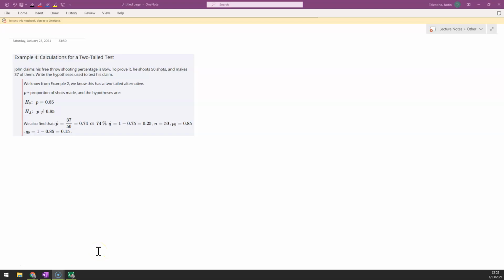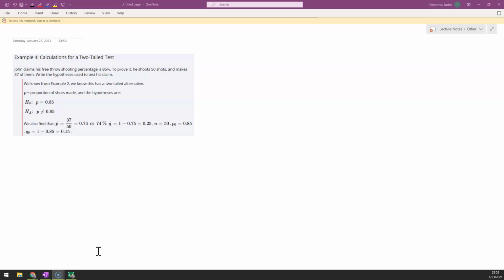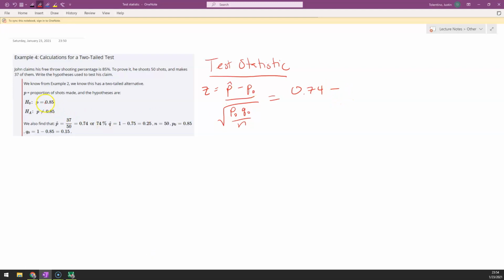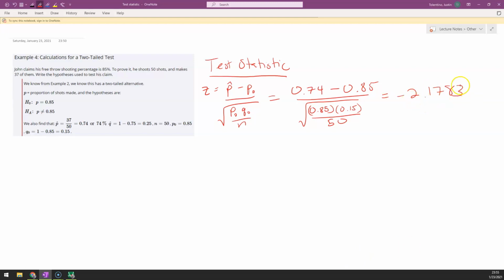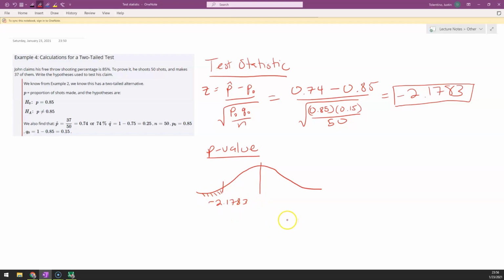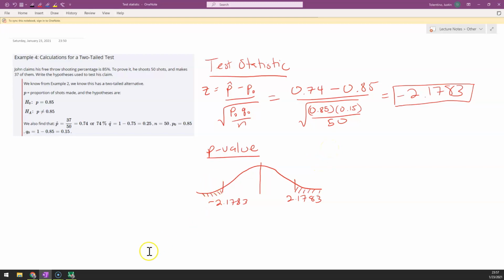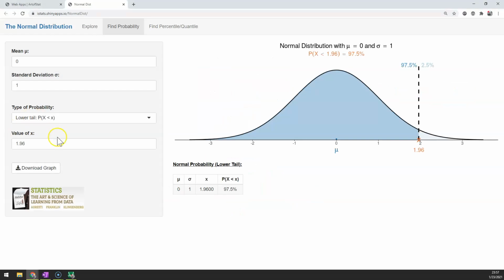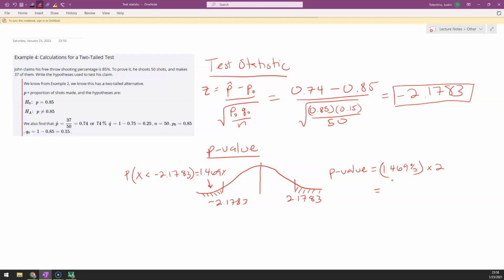Test Statistic and P-value 1-prop z test (2 tailed)